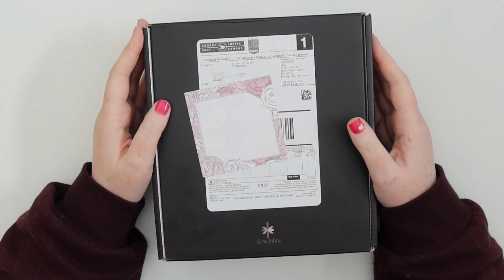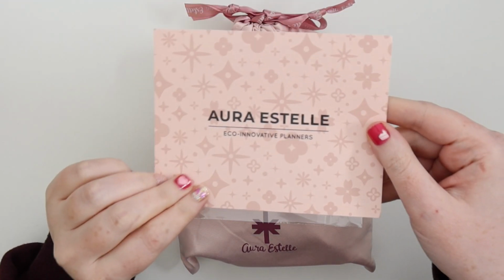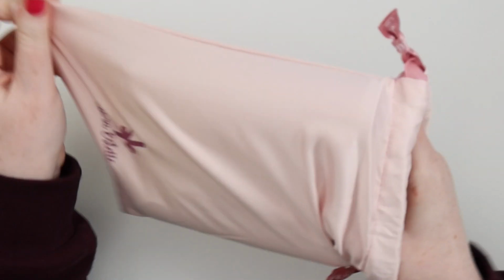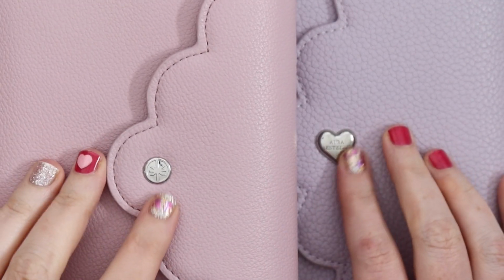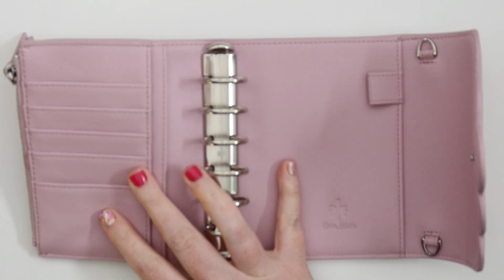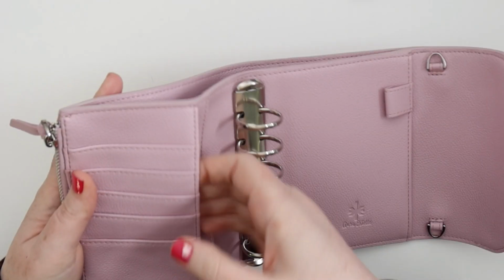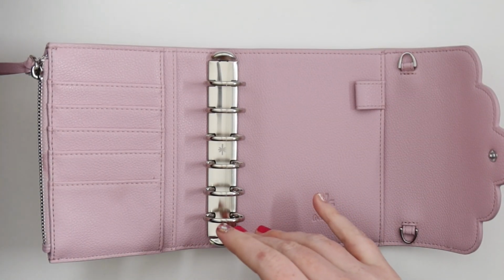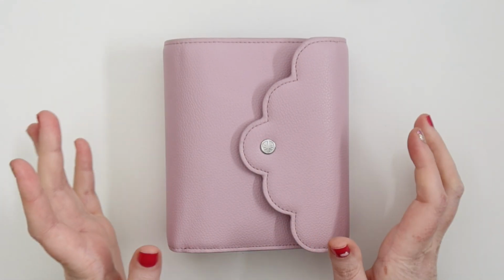Unboxing: Pocket Cloud // Aura Estelle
☆ SET UP:
➤ Camera: Canon G7X Mark III
➤ Tripod: Elgato Multi Mount
➤ Editing: Final Cut Pro

Jessica ❤